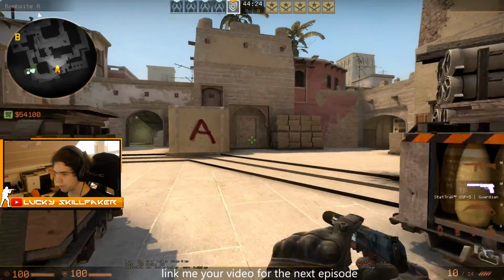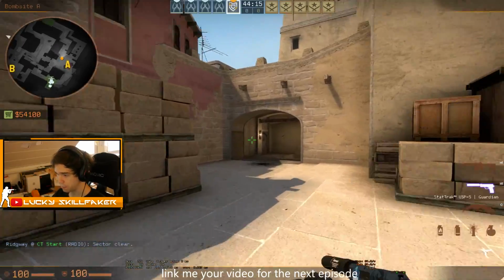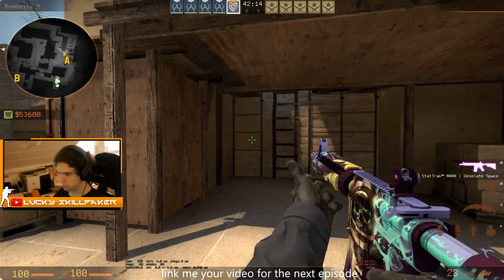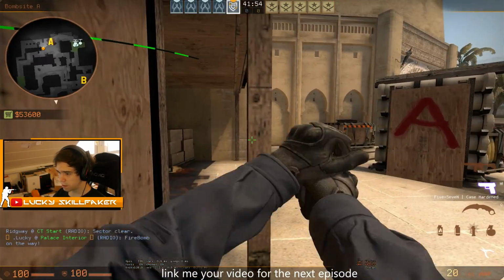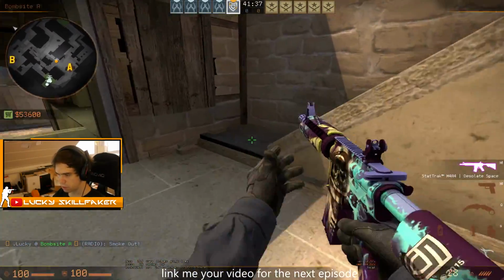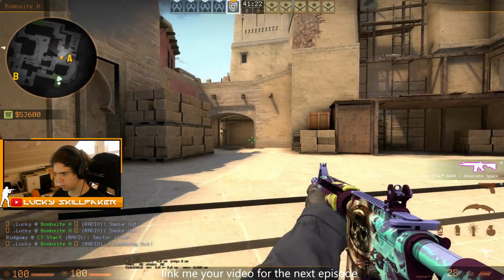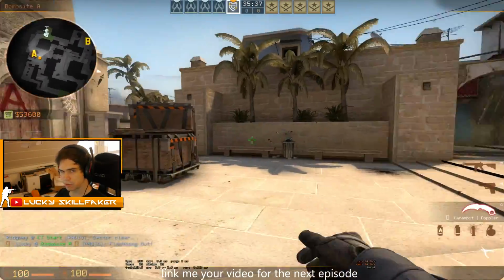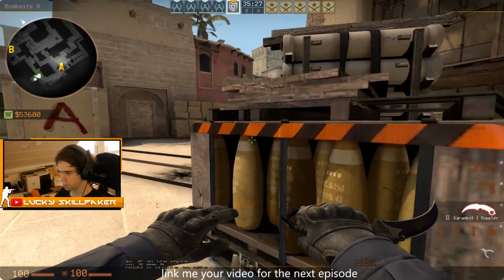HOLDING A-SITE ON MIRAGE - CS:GO SOS #3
Today we got a new series for CS:GO called SOS, where you can submit your question for a specific tips and tricks video or tutorial.
This time in starts or Spots we talk about how to hold A-Site on as a CT on MIRAGE.

ABOUT:
Hey there boys and girls my name is Lucky and I'm here to help you get better in CS:GO. For that I upload mainly tutorials and tips videos, but also several news and opinion videos. The Videos take a lot of time to make and I spend multiple hours and sometimes days on them, so any feedback is appreciated!